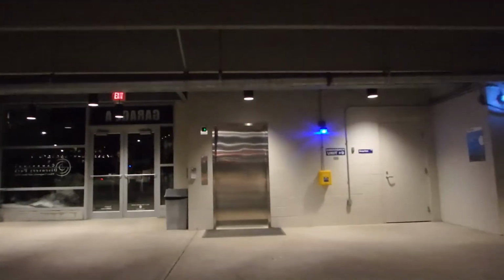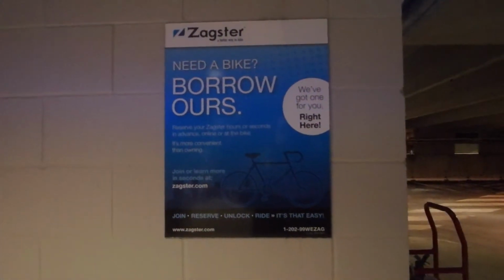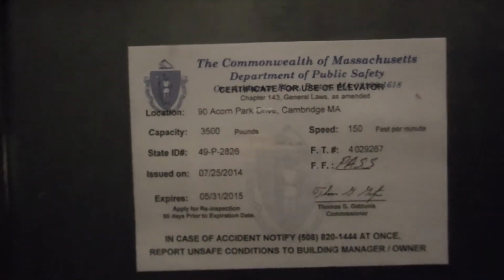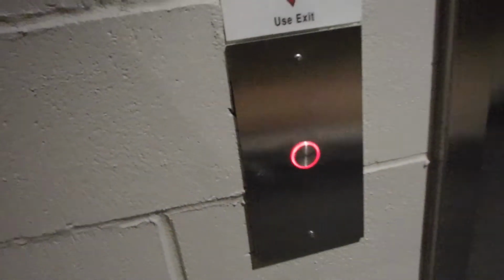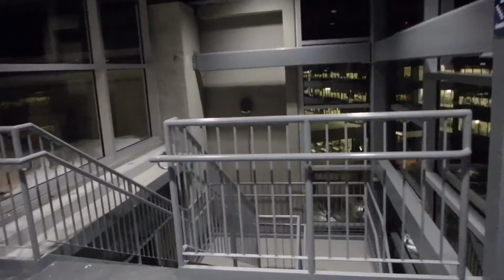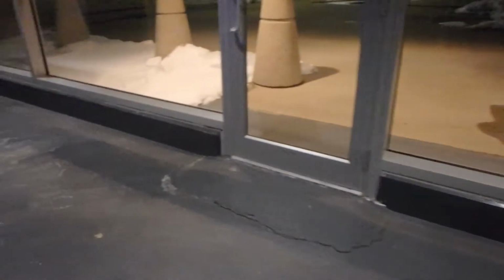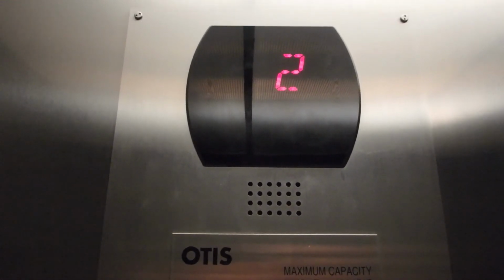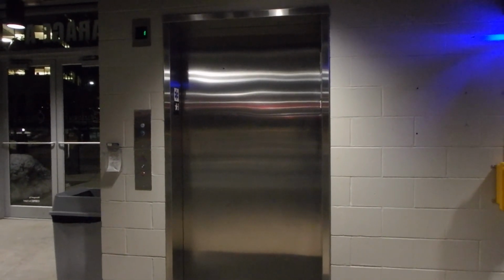Cambridge, MA: Otis HIGHdraulic Elevator @ Discovery Park Parking Garage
After bowling at nearby Lanes and Games in Cambridge, Massachusetts, I noticed this was a parking garage (not as obvious in the day, as the "windows" are covered with see-through artwork). Before heading home, I decided to see what elevators it had, and it's just one Otis Series-5 Hydraulic. Talk about cheaping out on a tall structure.
The ride was okay, but seems to be a bit weak going up, as the transition to leveling speed was very rough going up, but smooth going down. There might be a very slight open in the release valve here.
The ride itself was decent. Not perfectly smooth, but it wasn't bad. The hydraulics sound like the Mexican equipment they used previously, and there's shaft noise (Otis was famous for that decline in quality since the very late 60s).
Very tall garage for 6 levels, and we get to see how high up 6 levels is while waiting for it to come back.